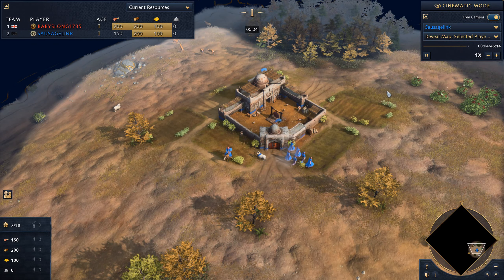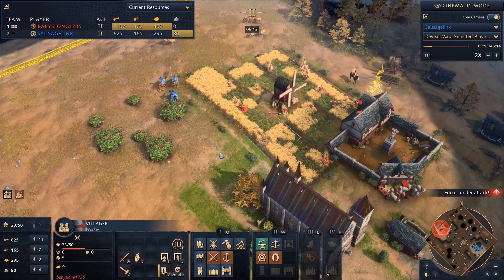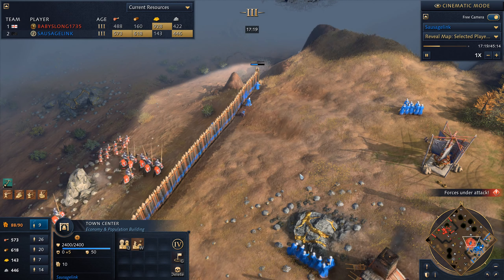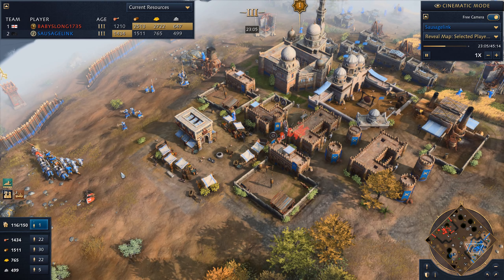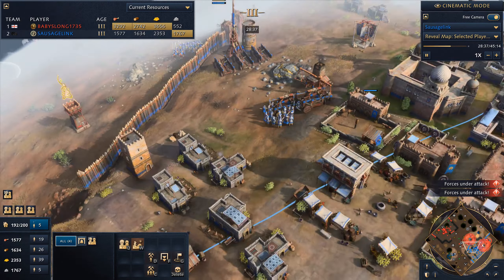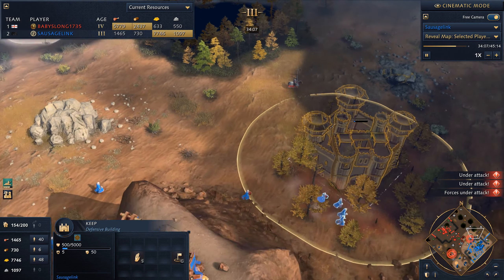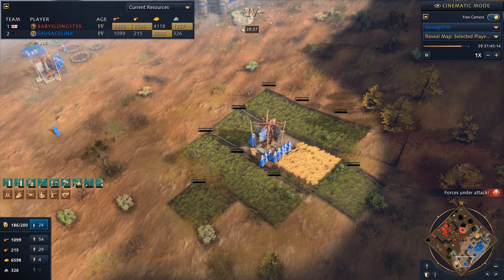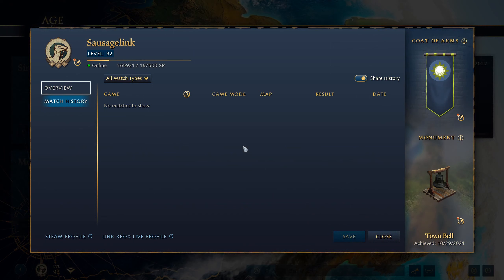AoE4 Replay - The English Contain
Oh boy, an English opponent who boxes me in with castles and trebuchets. I'm going to have to bust out of the contain or sneak villagers out when I can.